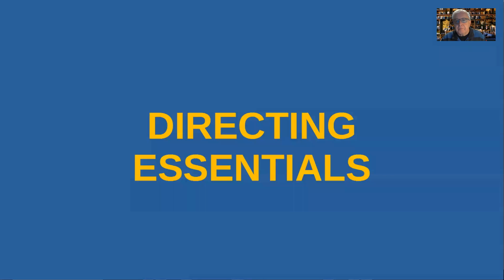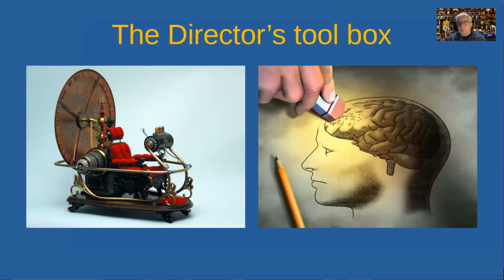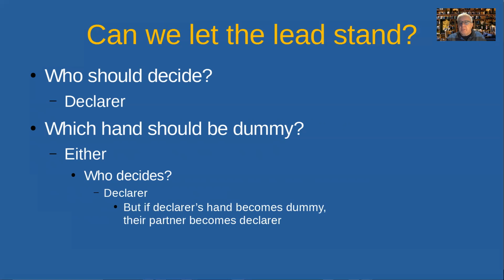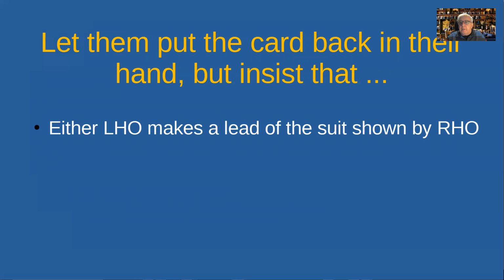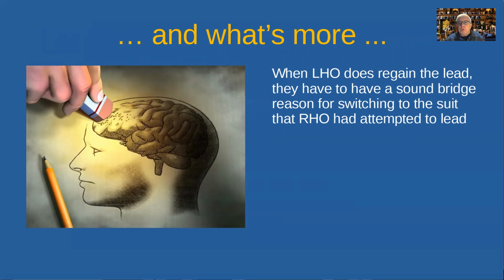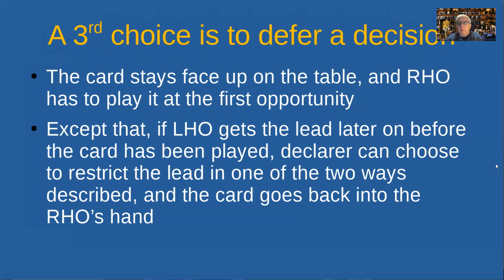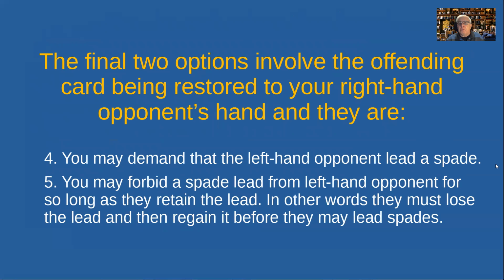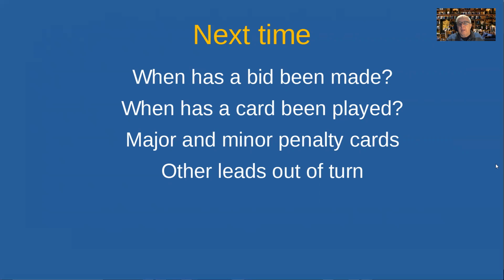2 Opening Lead Out of Turn